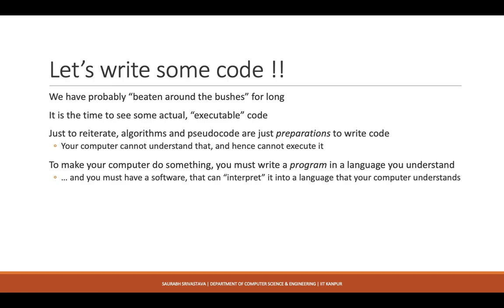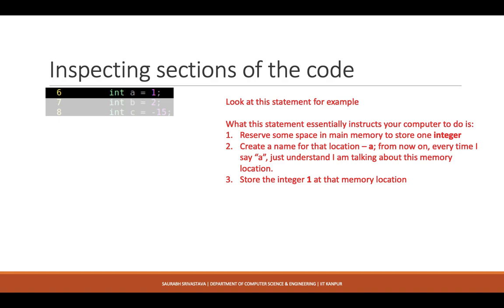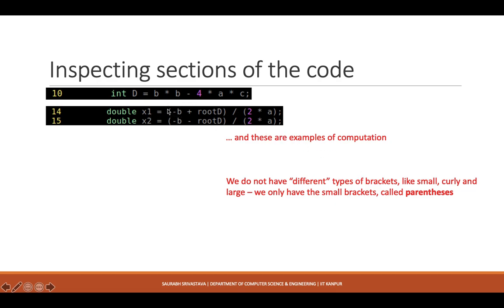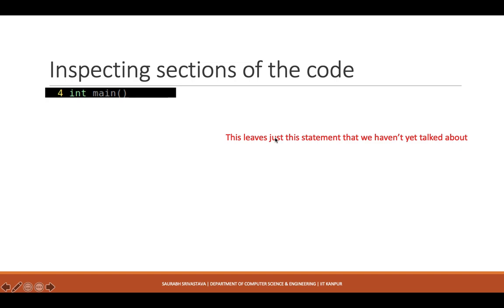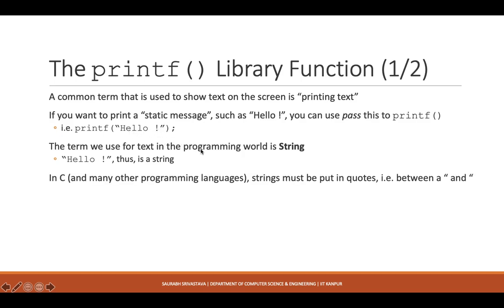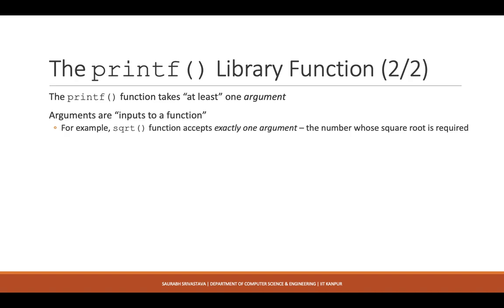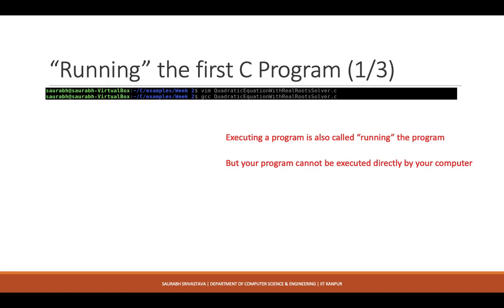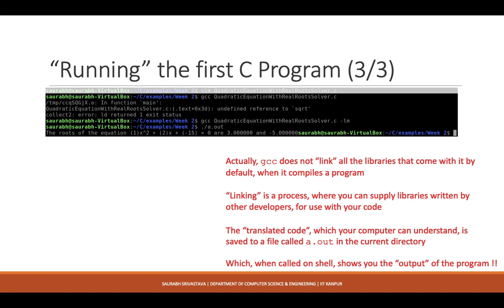Introduction to Programming | Week 2 | Learning Module 3 | 2.3 Introduction to C - Part 1